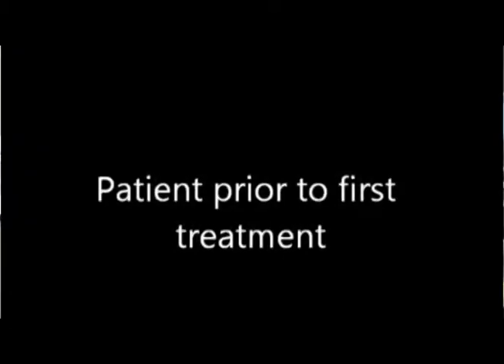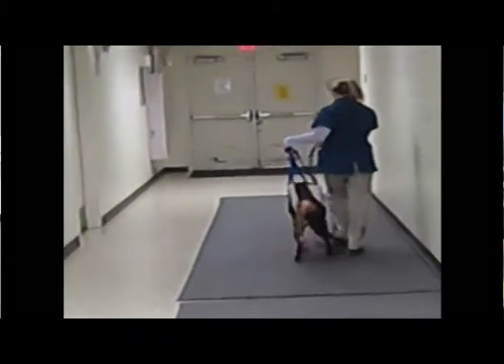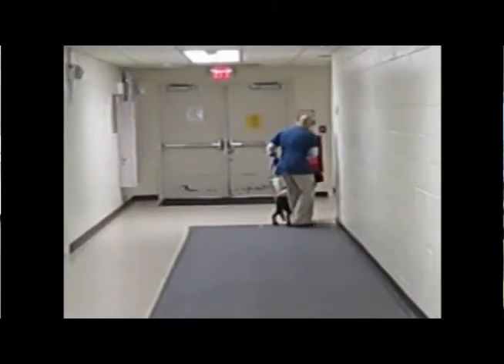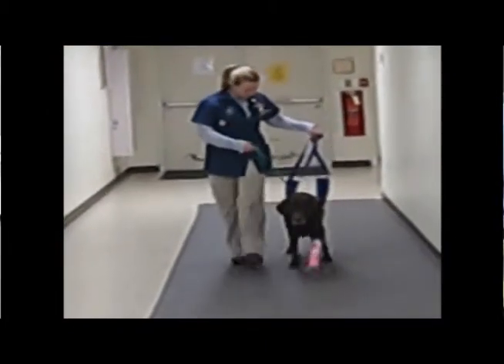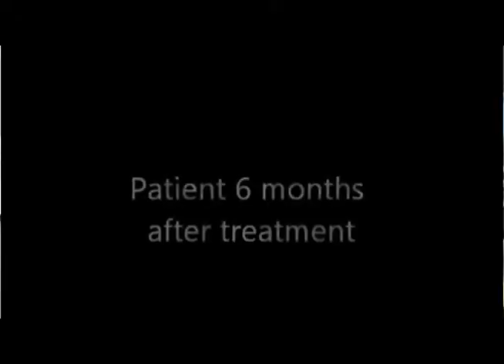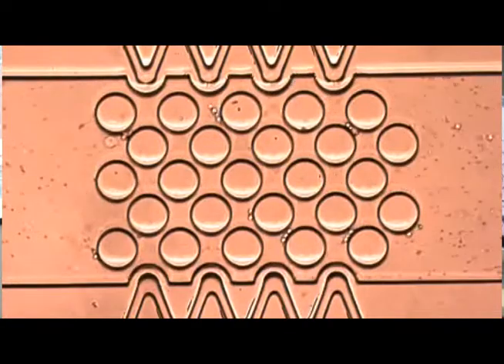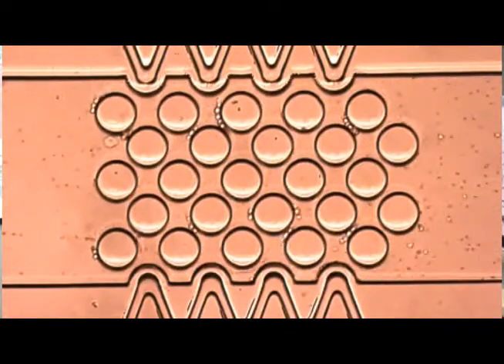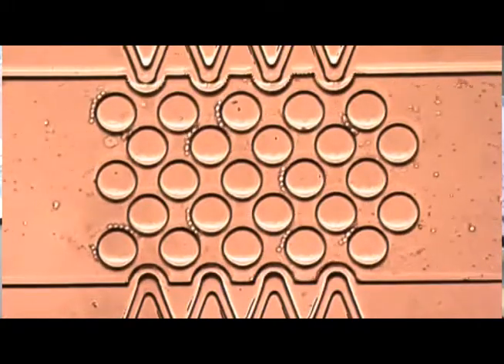Rafael Davalos: Research Overview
BEAM faculty member Rafael Davalos gives an overview of his research projects, including irreversible electroporation.